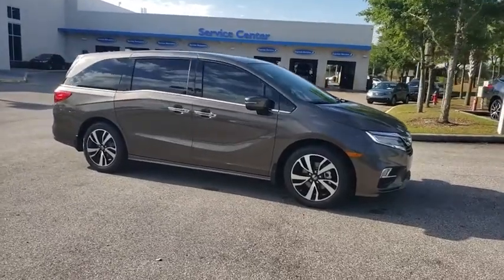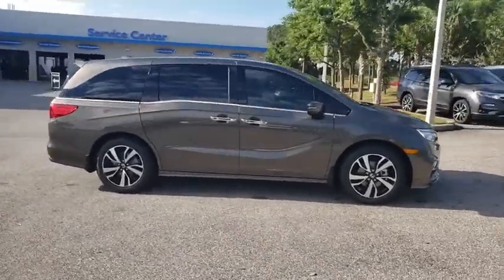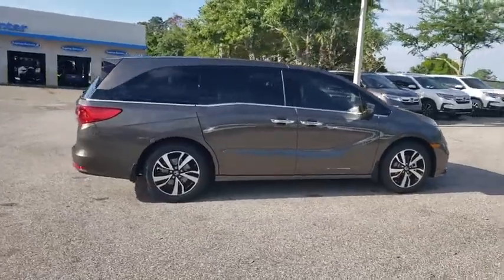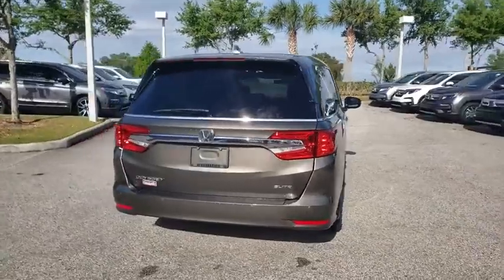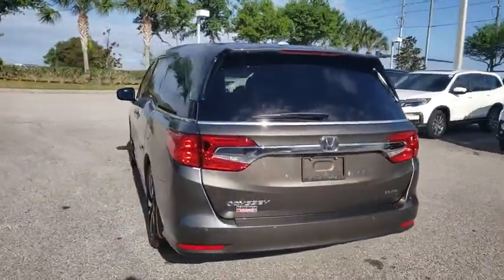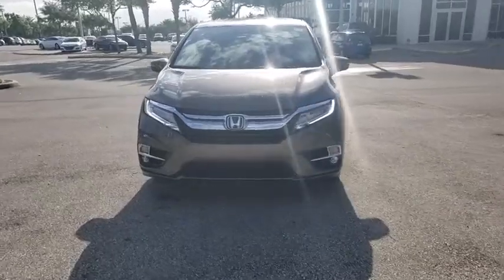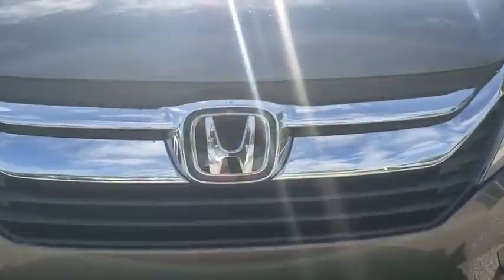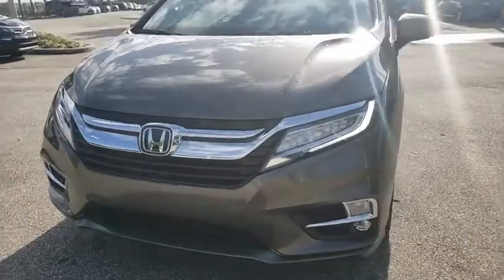2019 Honda Odyssey Winter Garden, Clermont, Winderemere, Winter Park, The Villages, FL KB088045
2019 Honda Odyssey Elite Auto - Stock#: KB088045 - VIN#: 5FNRL6H98KB088045

Headquarter Honda
17700 State Road 50

Low Financing and Leasing Available. Headquarter Honda is pumped up to offer this outstanding-looking 2019 Honda Odyssey Elite in Pacific Pewter Metallic.We are conveniently located just a few minutes West of Downtown Orlando, just off the Florida Turnpike between Winter Garden and Clermont! It s one of the easiest drive in Central Florida! Remember: Headquarter Honda Gets You There! So take the easy drive from almost anywhere in Central Florida to visit us or just call one of our Professional Inventory Specialist for more information and schedule a VIP appointment.